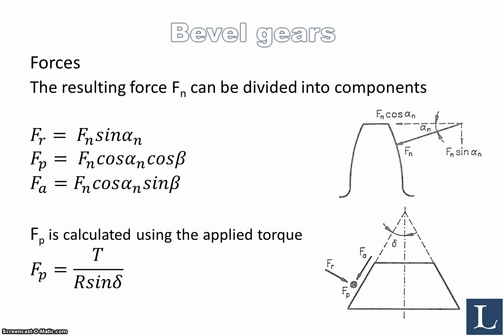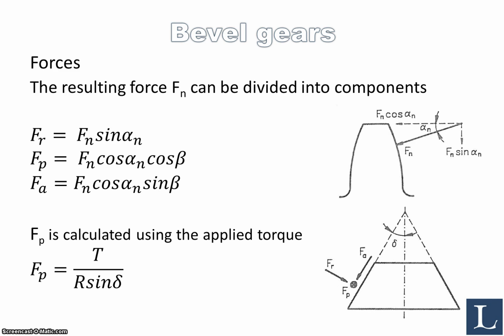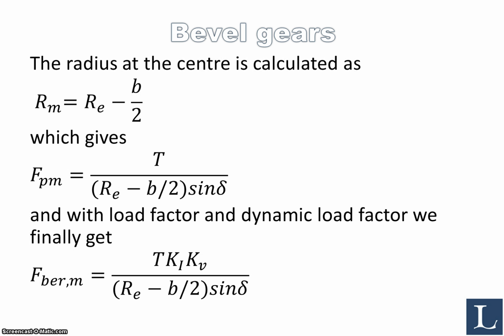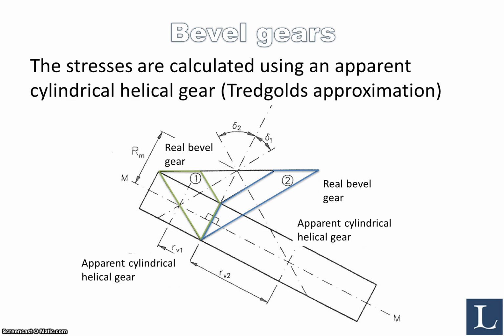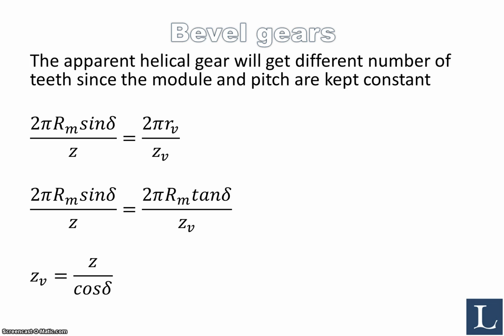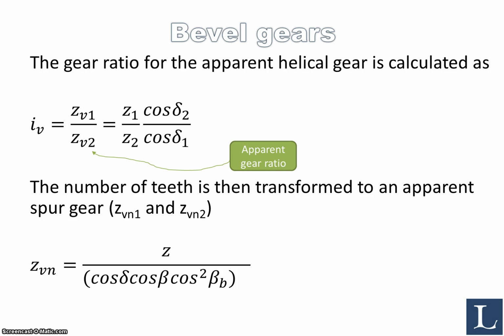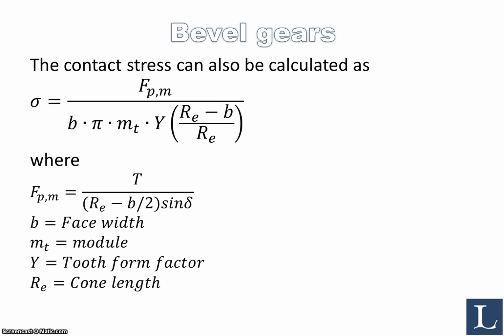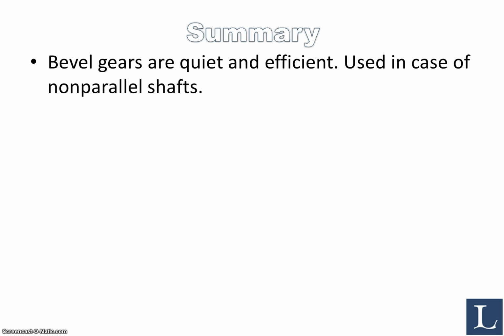Bevel Gears and Worm Gears - Part III